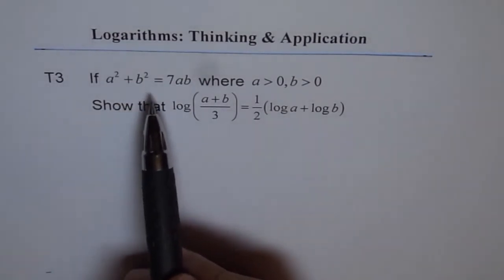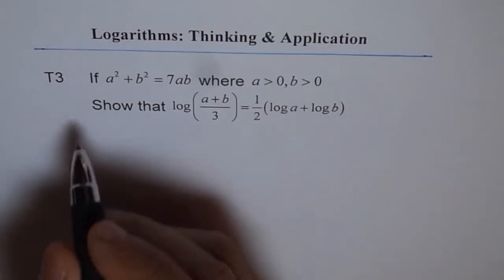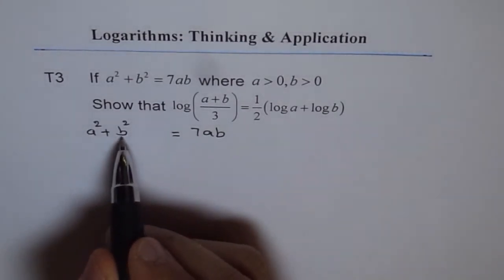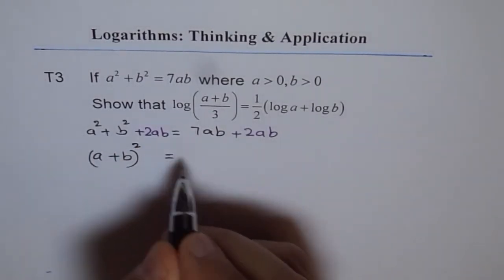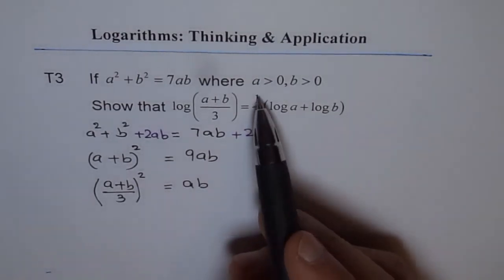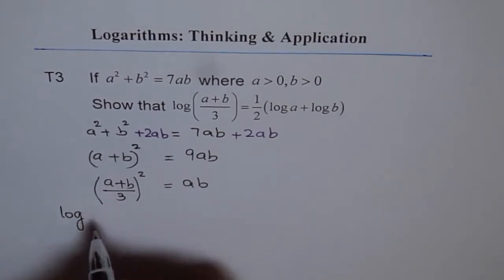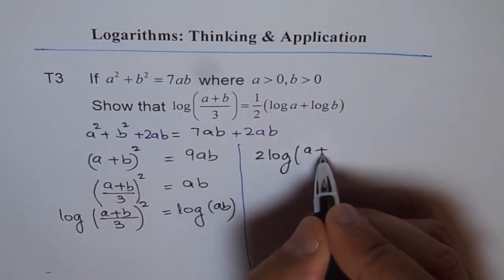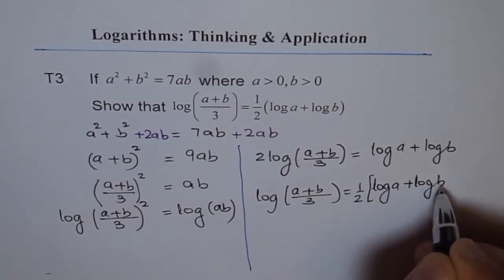Prove Logarithmic Identity by Perfect Squares T3